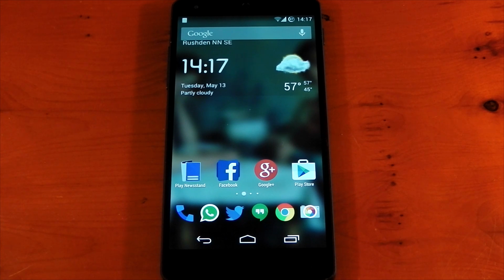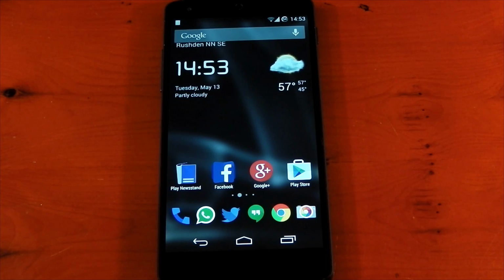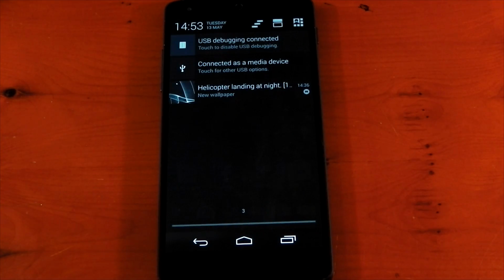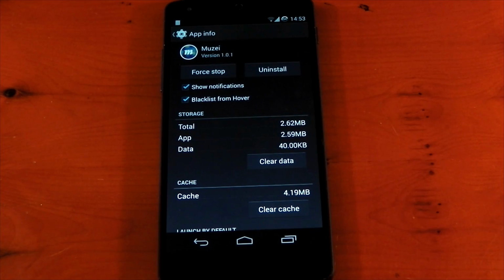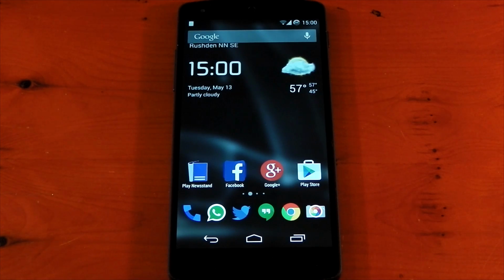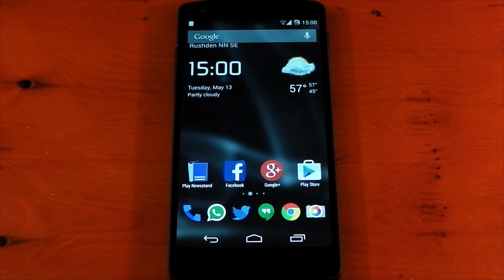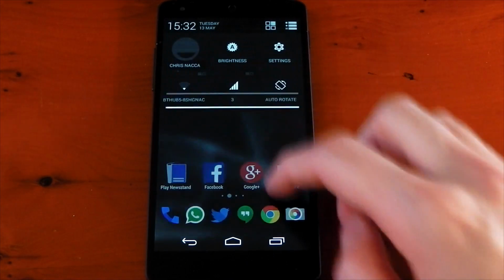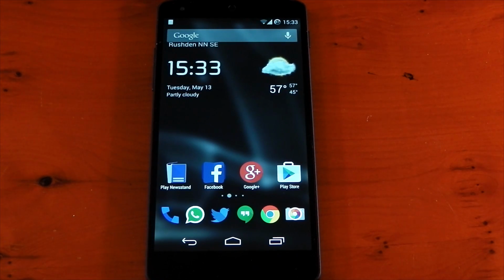Paranoid Android - BETA 4 - Hover improvements